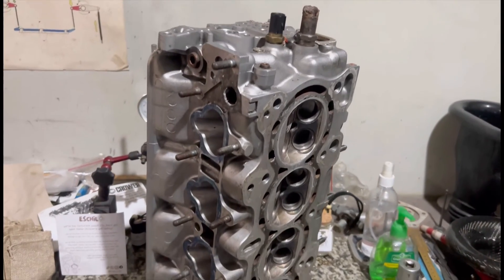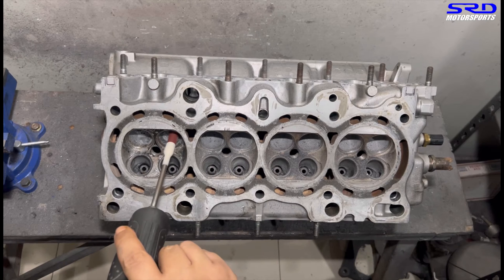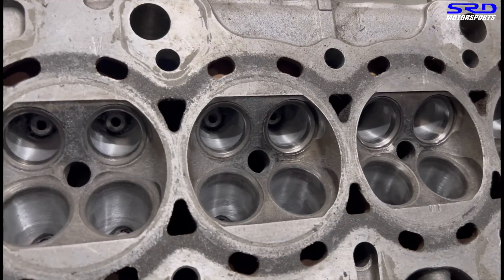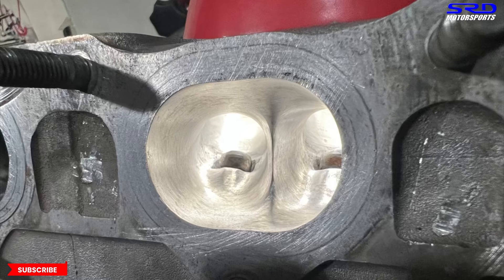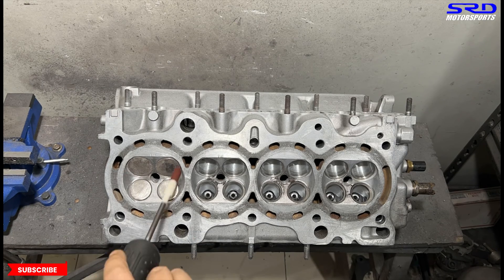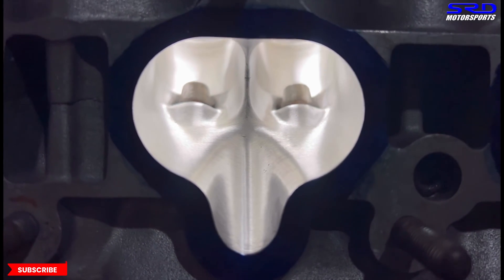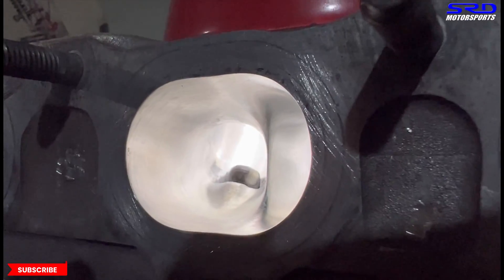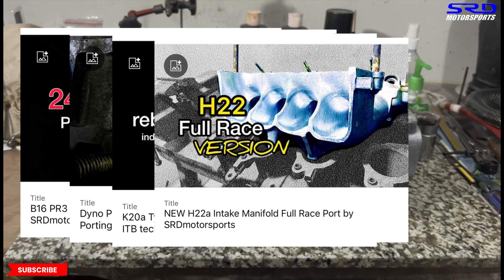B18c1 GSR Head Porting and Chamber Work for a B20vtec build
The Venerable GSR head off a B18c1 good for all motor and turbo use

For a more in-depth and technical shop tips, dyno and tuning info

Here we do the port work and some chamber touches and clean up

We work on the port finish after some bowl work and throat
as well as the chamber touch up we do that helps make an efficient combustion chamber.
I discuss the levels of grit I use and the importance of lube when it comes to
achieving the desired port finish.

The playlist will be on all the shop work we did as far as engine assembly
porting a D16a6, D16z6 sohc heads to Bseries including the p75 crv head
K20a typeR head and the k24 RBB casting head.

B18c1 GSR head porting and chamber work